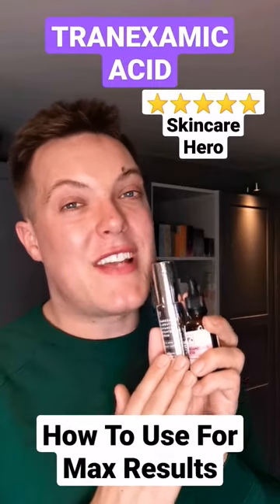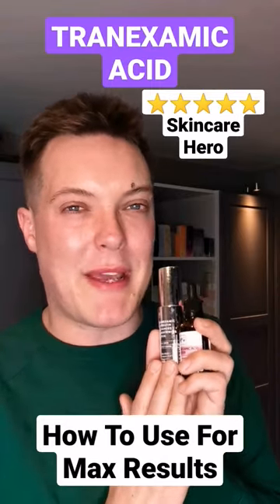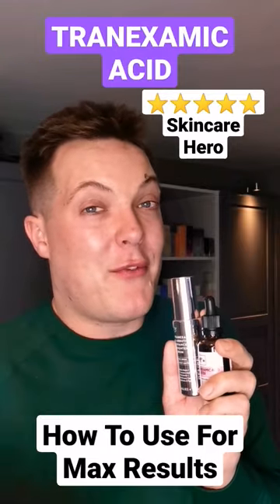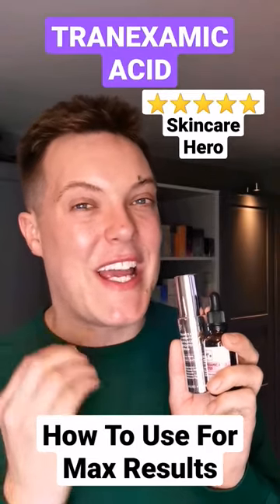How To Use Tranexamic Acid - CORRECTLY (Secret To Brighter Skin)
How to use tranexamic in your skincare routine to fade hyperpigmentation, skin discolouration and achieve your glow up. Skincare shorts